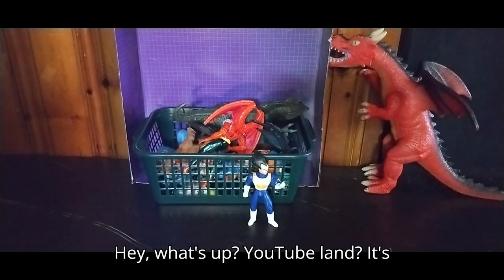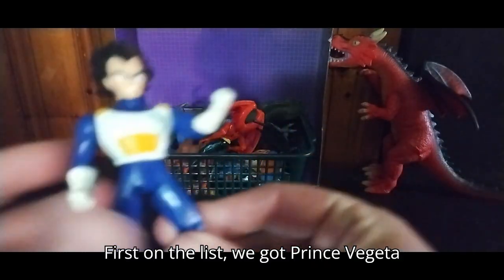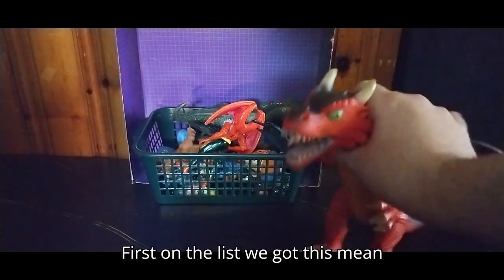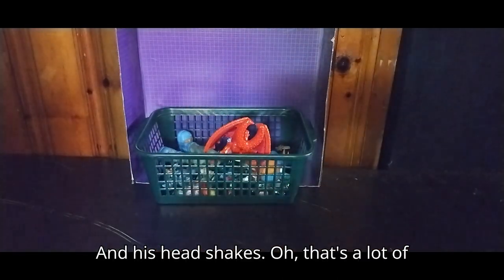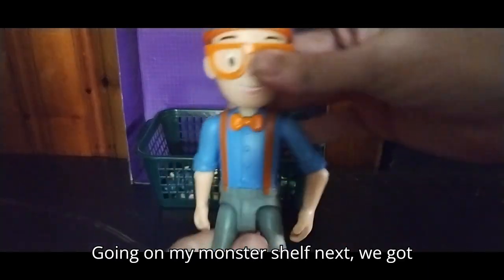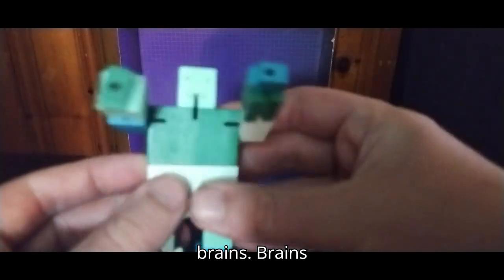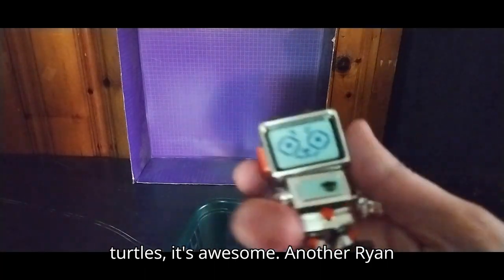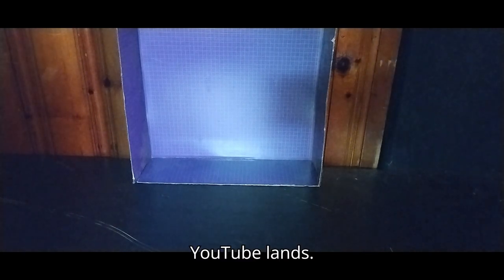Eddie hills reviews-Dragon Ball Z- Kai-Prince Vegeta 2000s and random action figures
Eddie Hill presents an in-depth review of Dragon Ball Z Kai's Prince Vegeta action figure from the 2000s, along with a collection of random action figures.